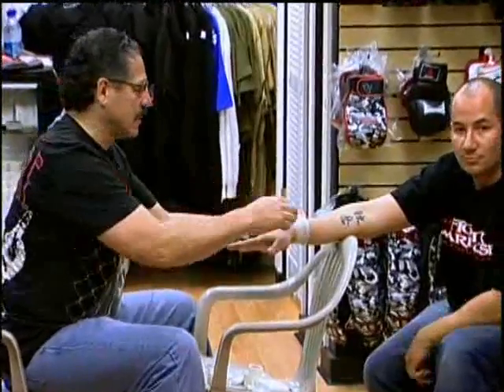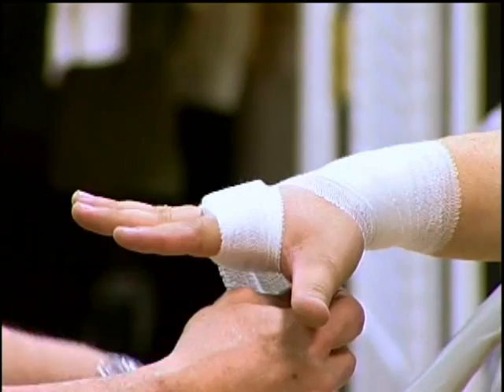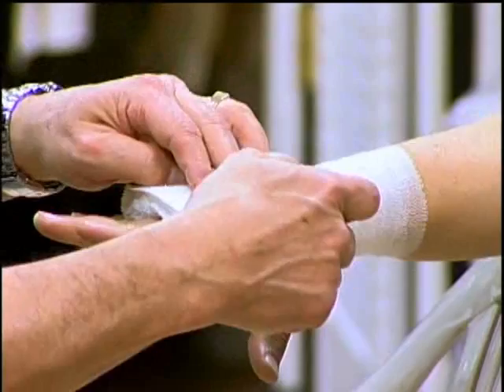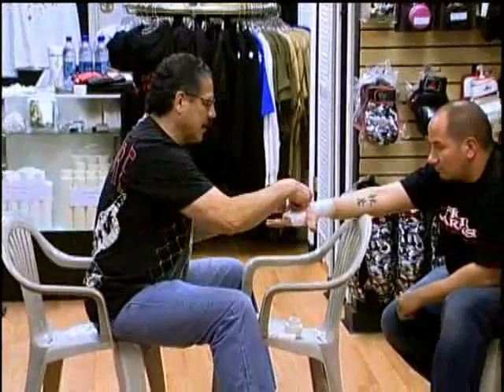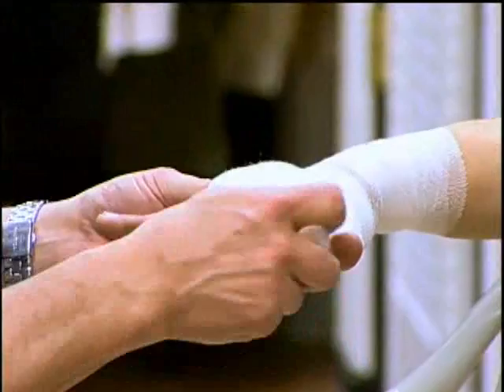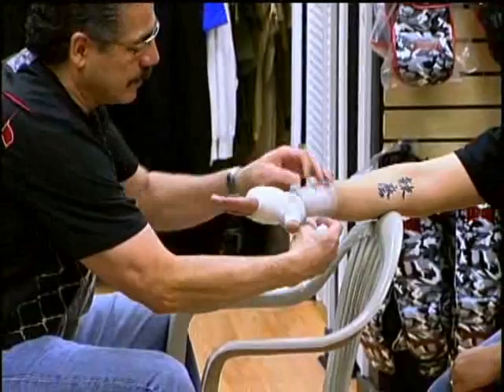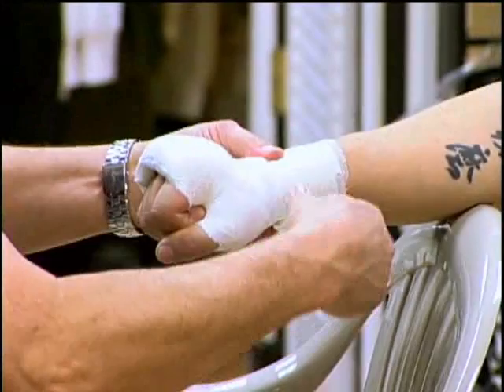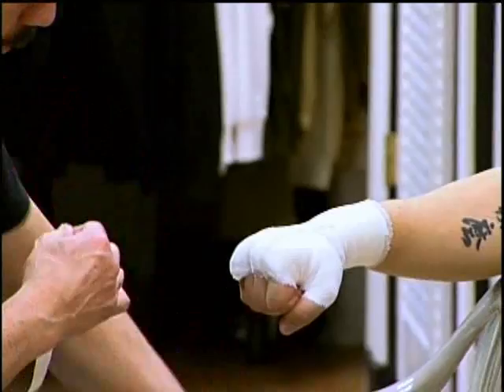One of the worlds best hand wrappers Jacob Stitch Duran BoxingKickboxingMartial arts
This is one of the world's best hand wrappers, and you can see in the video why.